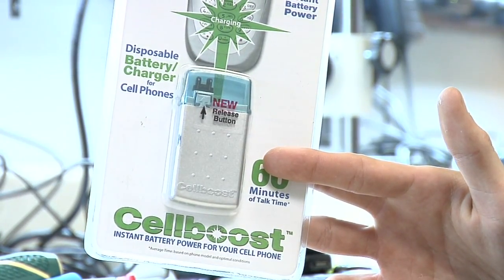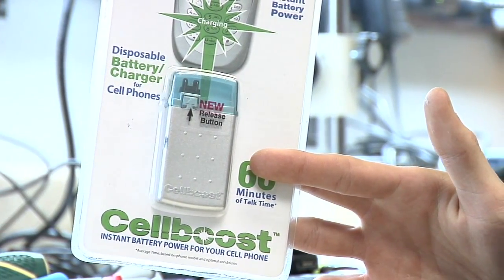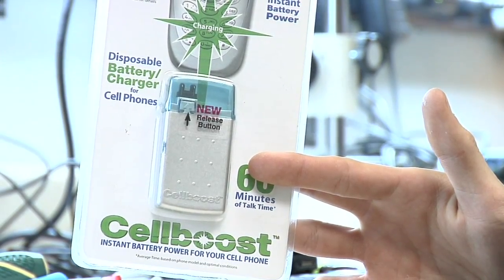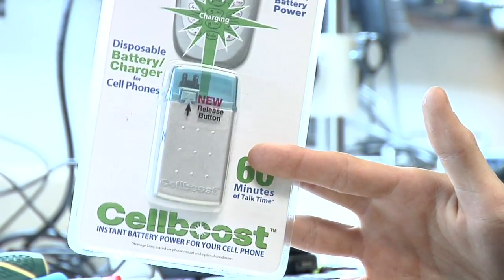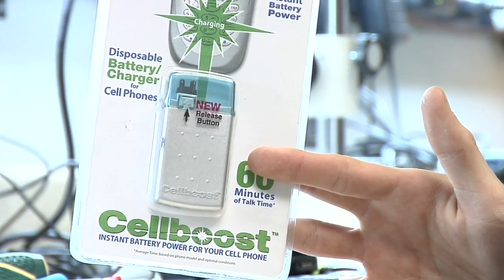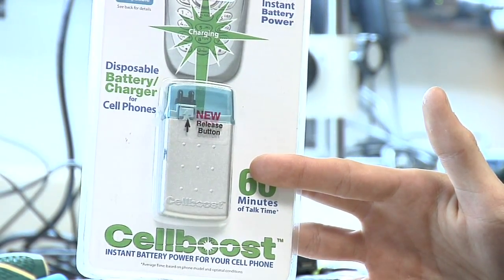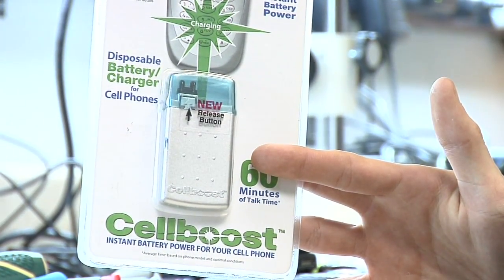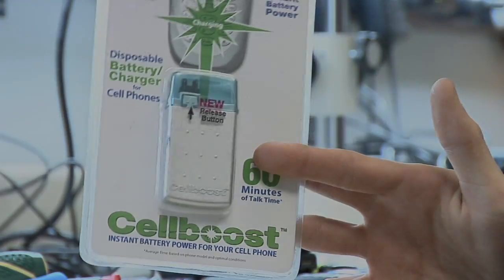Cell Phone Facts : How to Charge a Cell Phone Without the Charger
Charge a cell phone without a charger by purchasing Cellboost, which plugs directly into the phone and the wall to provide a quick cell phone charge. Consider carrying a portable cell phone charger or car charger with advice from a cell phone salesman in this free video on cellular phones.